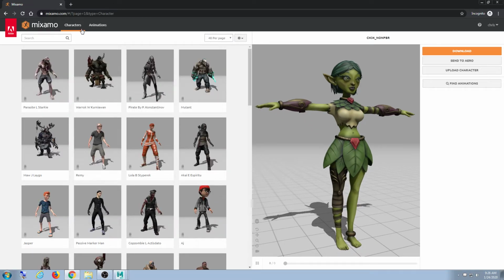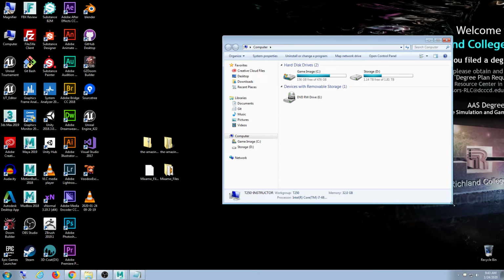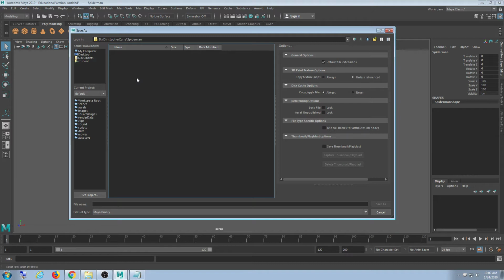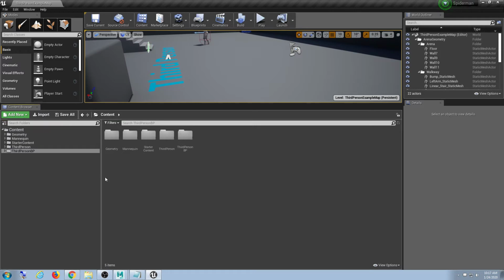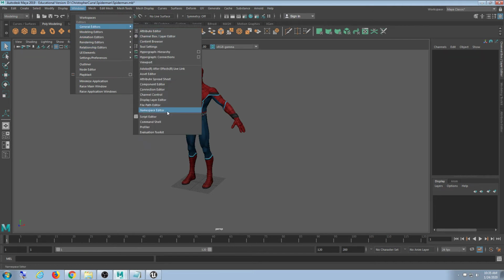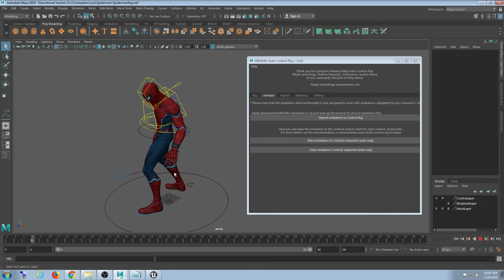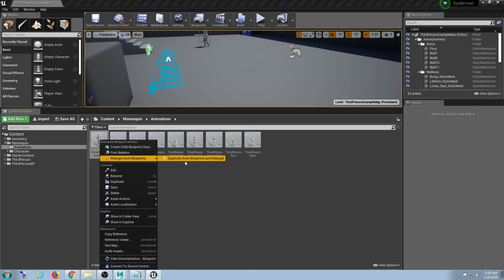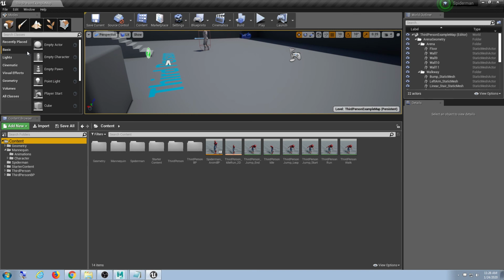Rigging Class Spiderman Part 1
We rig spiderman using mixamo and maya and unreal.